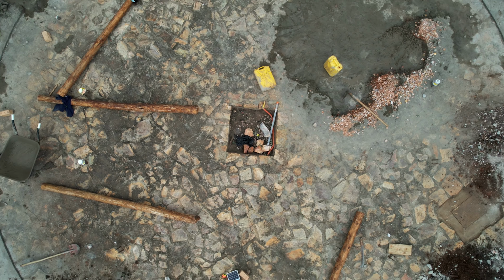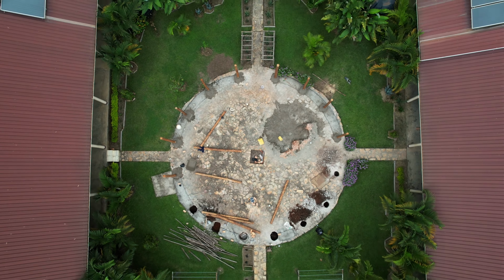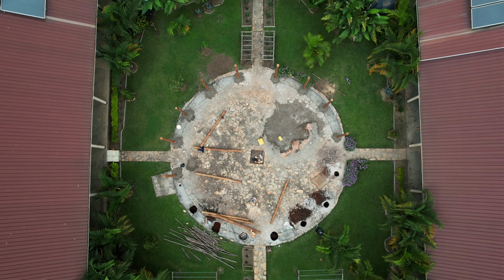4K vs 1080p on the Canon RP!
Here is why I don't film 4K on the Canon RP. The good news though is that the RP more than makes up for it with amazing 1080 and unbelievable photos.

MY 2022 KIT FOR PHOTOGRAPHY & FILMMAKING
Best Budget Camera Bag
Great Backup Batteries For Camera
Awesome Mini Camera Accessory Bag
MUST HAVE GoPro Floaty Handle
GoPro Hero 7 White
GoPro Mini Travel Bag
CRAZY GoPro Gimbal
Mini Tripod Thing
GorillaPod Vlog Tripod
My Camera
INCREDIBLE Telephoto Lens
Best Lens For EVERYTHING
Collapsible Filming Tripod
BEAST SD Card
Lightning Fast Hard Drive

0:00 Intro
0:17 Renovations!
1:17 LET'S GO
2:46 3 Reasons Why I Don't Film In 4K
5:56 CAN YOU SEE THE DIFFERENCE?
7:09 Bonus Reason
7:33 Summary
8:35 Outro